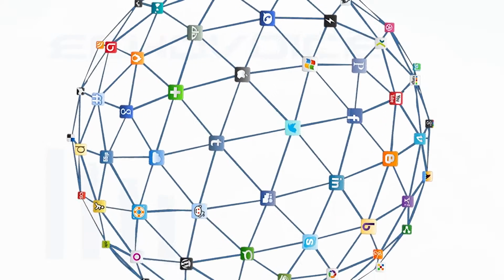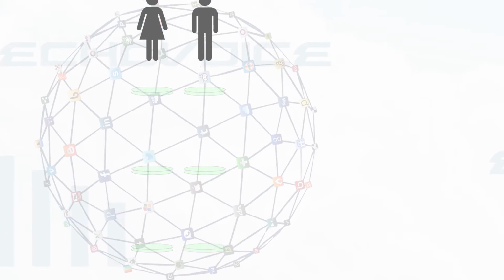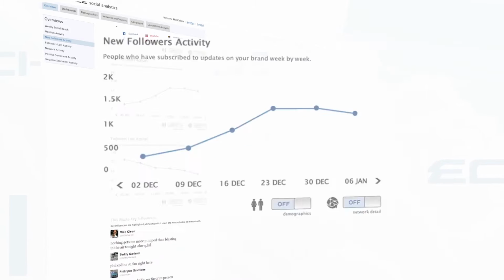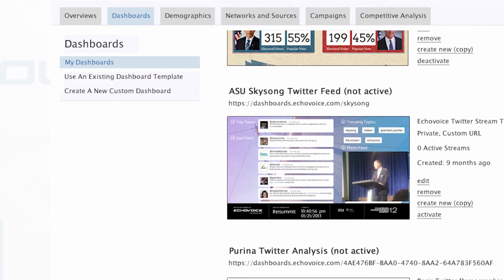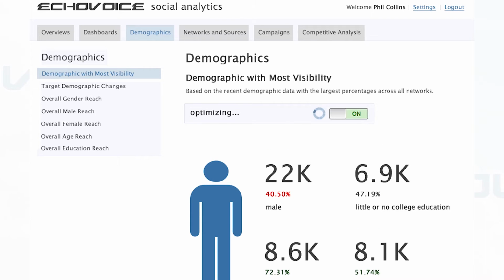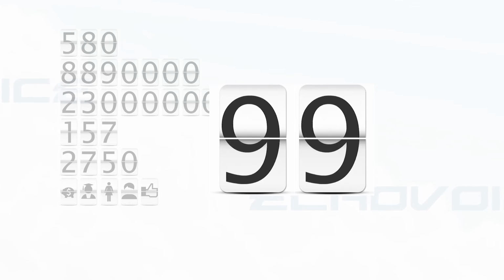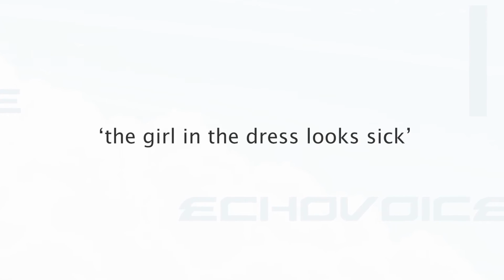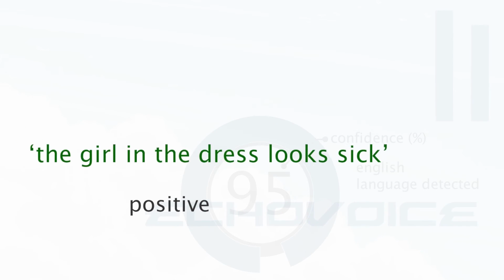Echovoice Platform Overview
Echovoice takes Big Data and turns it into meaningful content your business can build on

Increase your social media ROI
Turn the social graph into a business asset